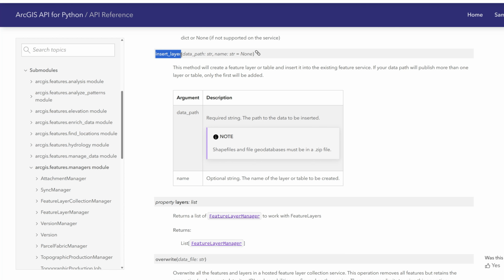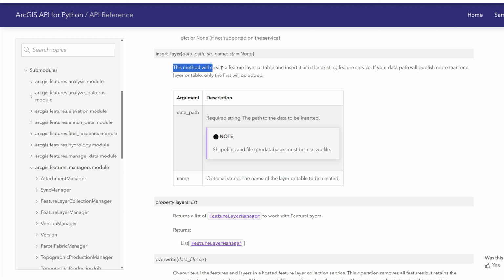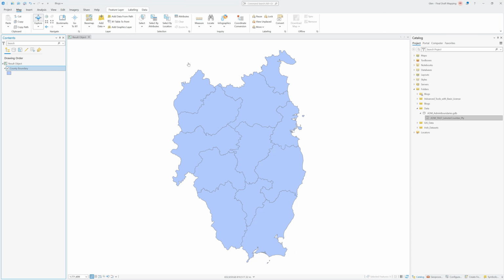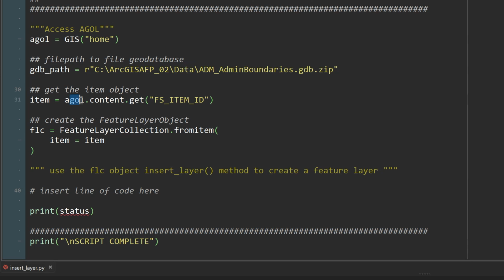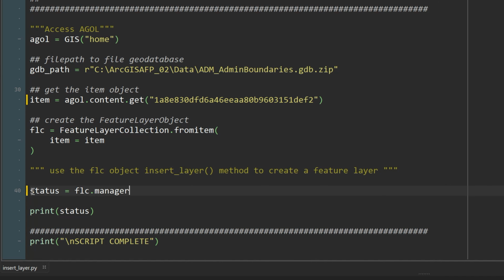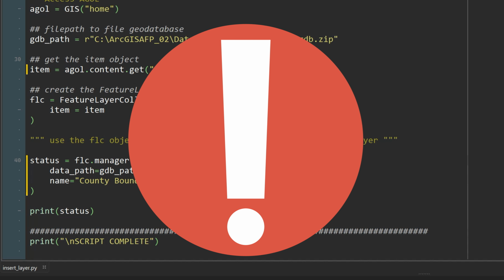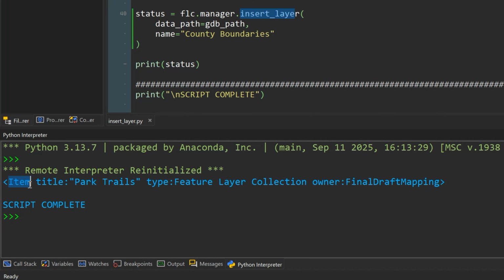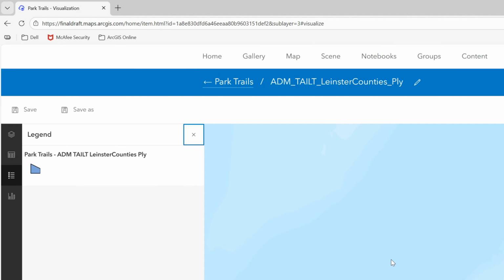Insert a Feature Layer into an ArcGIS Online Feature Service with the ArcGIS API for Python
Learn how to *insert a feature layer into an existing hosted feature service in ArcGIS Online* using the *ArcGIS API for Python.* In this tutorial, you will use the Feature Layer Collection Manager insert_layer() method to add external data from a zipped file geodatabase directly into an existing feature service.

▪️ Use the Feature Layer Collection Manager insert_layer() method
▪️ Add a polygon feature layer from a zipped file geodatabase
▪️ Understand limitations of the insert layer workflow
▪️ Verify the new layer in ArcGIS Online and review its schema and symbology

00:00 Introduction
00:47 Documentation for insert_layer()
02:27 Python script walkthrough
03:36 PSA regarding the insert_layer()
04:25 Results in ArcGIS Online